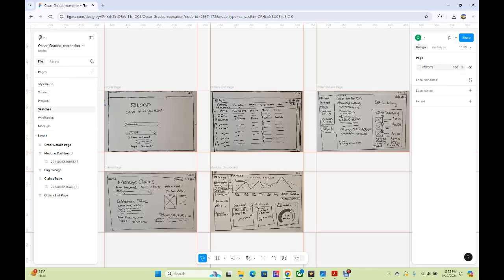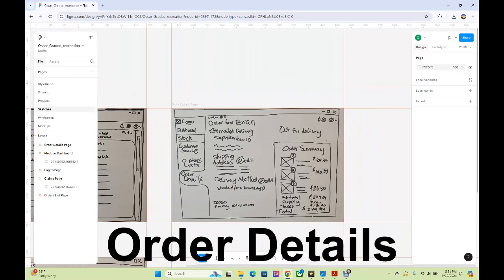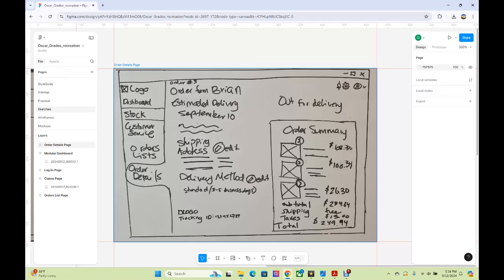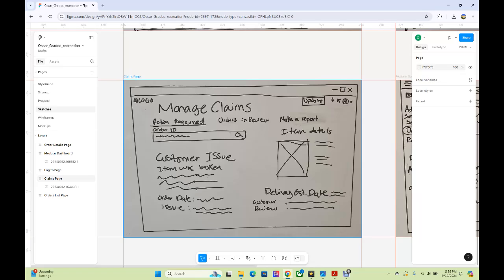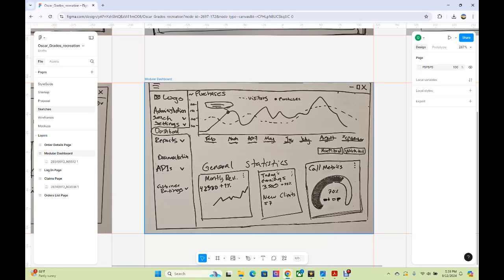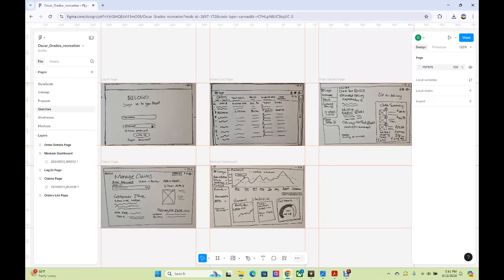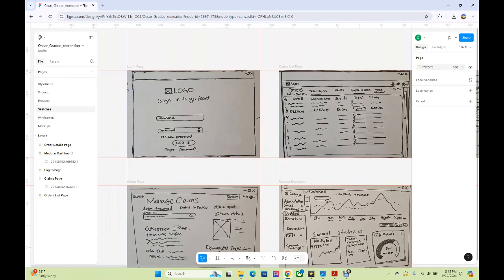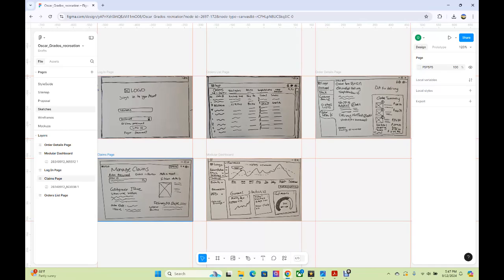2.4 Challenge: Sketches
2.4 Challenge: Sketches
September 2024